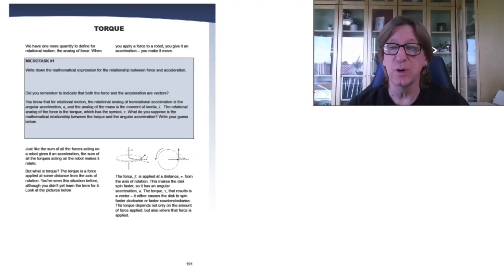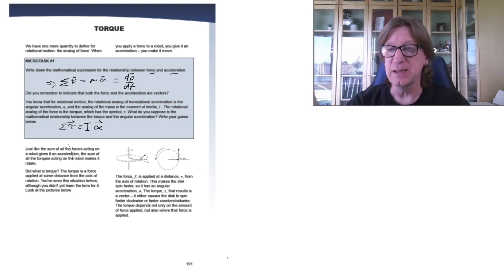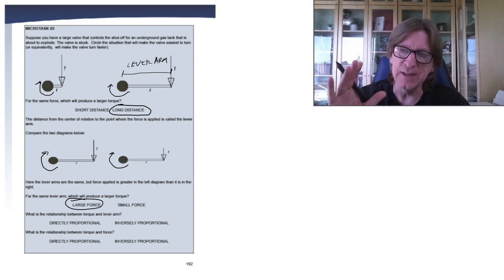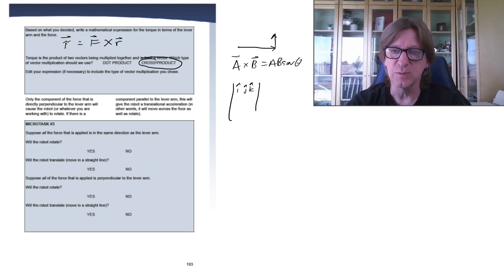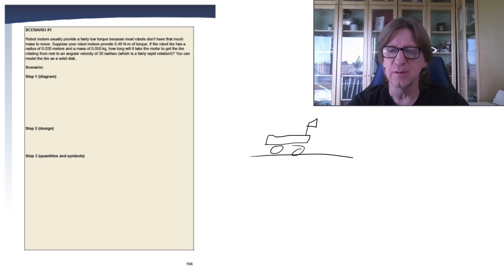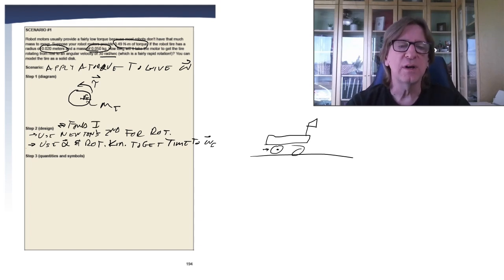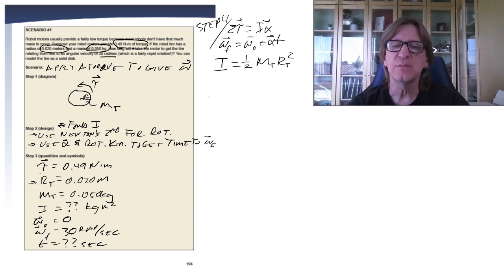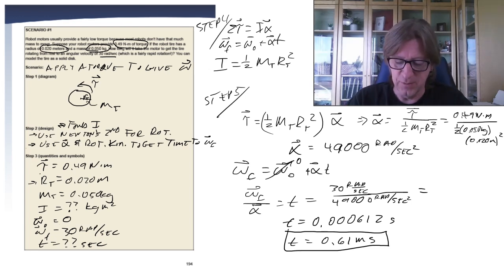University Physics I: Torque